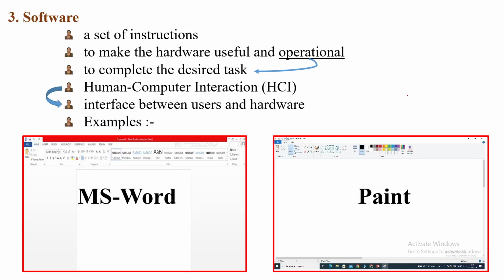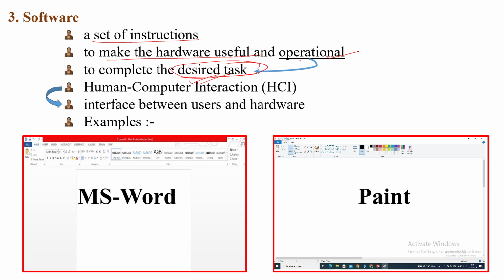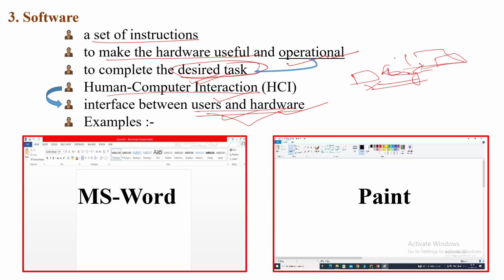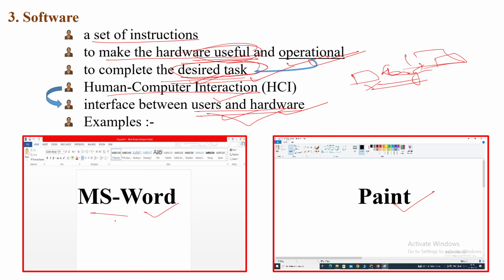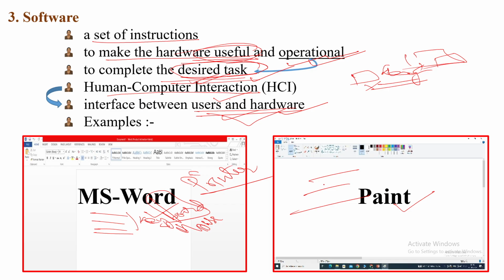3. Software || Basic Computer Organization || Class-11 Computer 💻 Science (CS/IP) related topic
Hi Everyone, I taught in this video that concept of software.